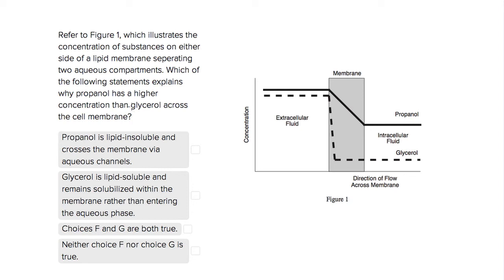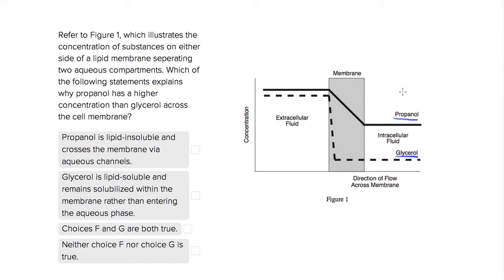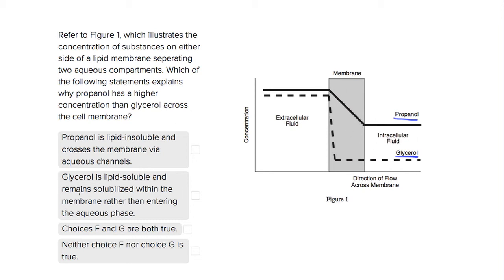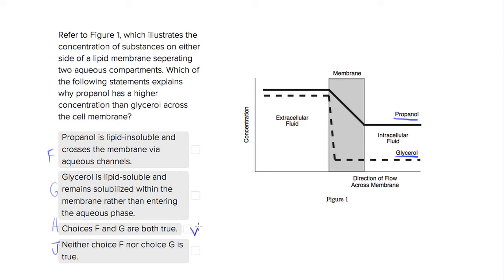ACT Science Data Interpretation Question- Membranes and Solubility